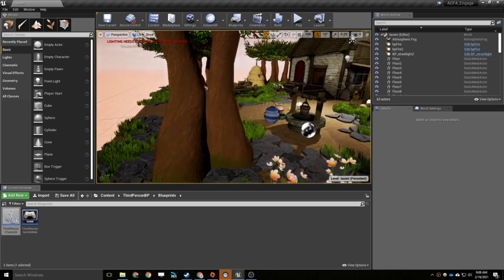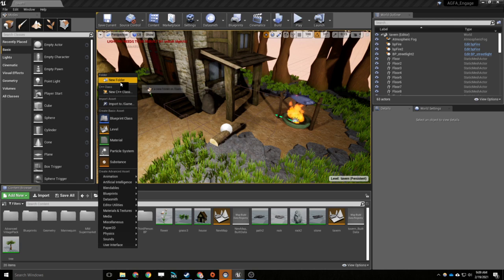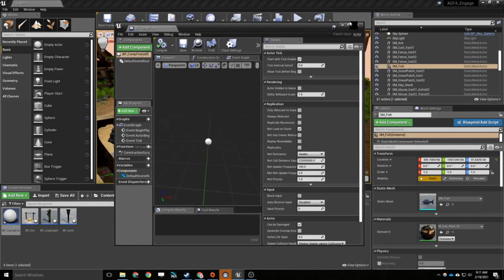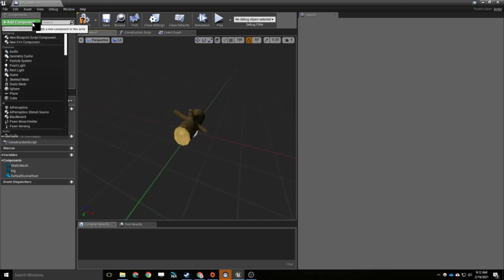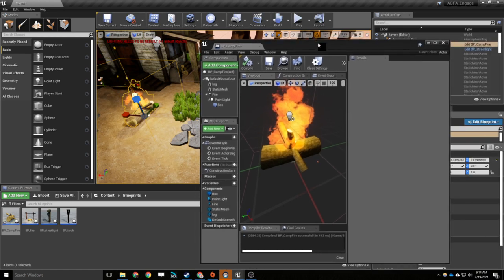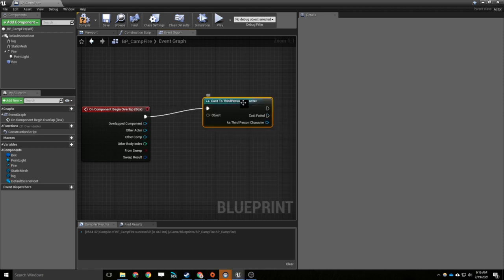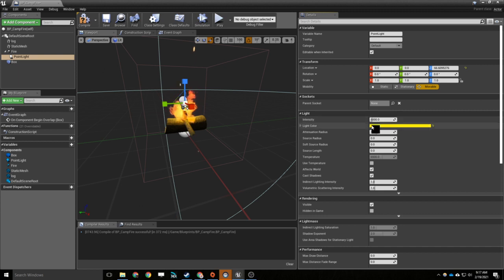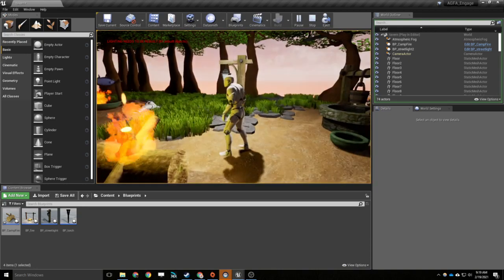01 Intro to Blueprints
This video is for our AGFA Engage Class. It details what blueprints are inside of the Unreal Engine. It also goes through creating a simple blueprint for a Camp Fire to turn on when the player approaches.